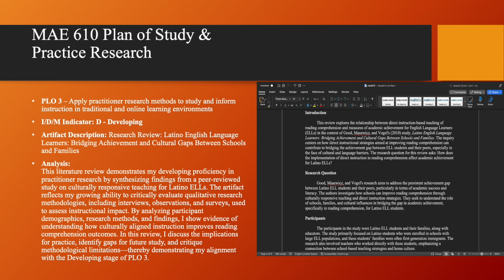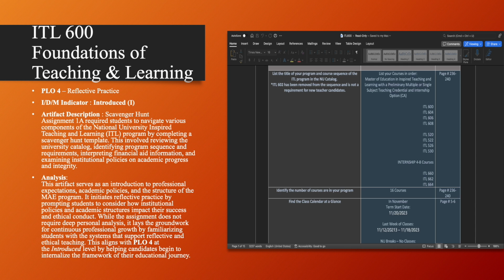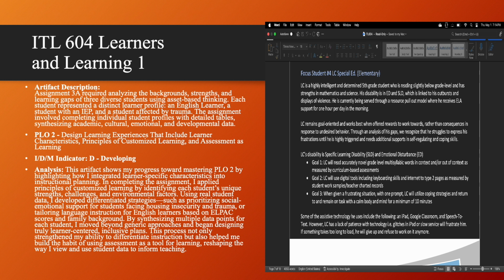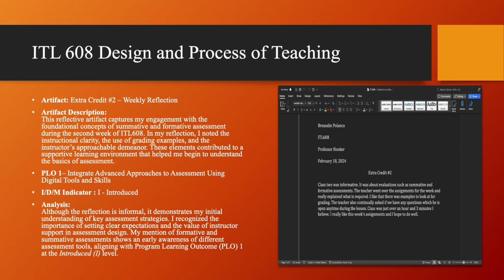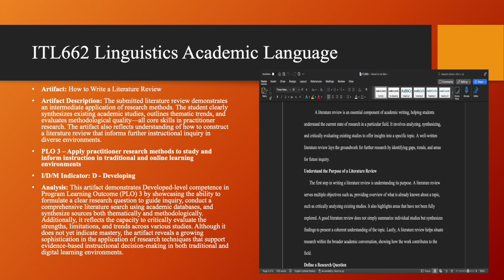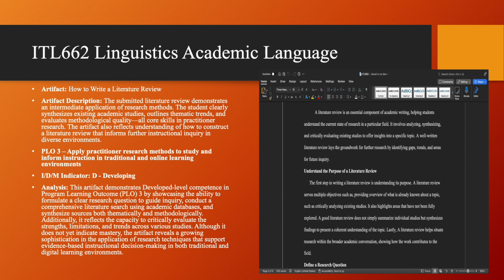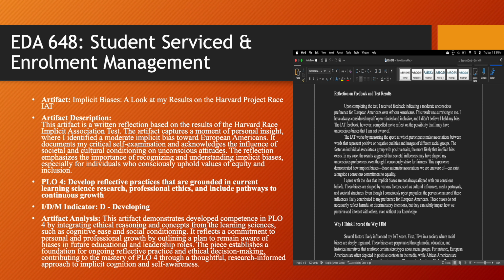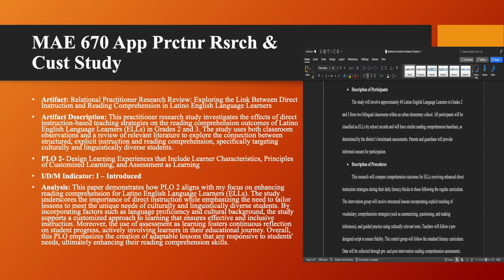Artifact Analysis Presentation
Lesson Plan Presentation